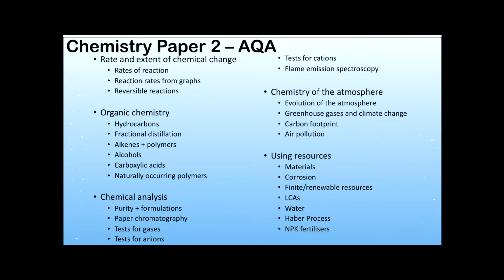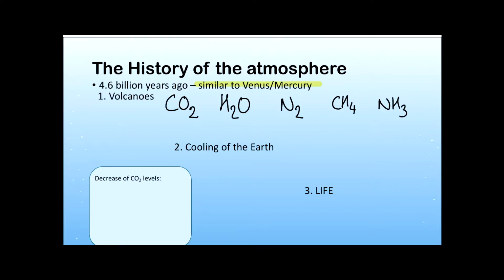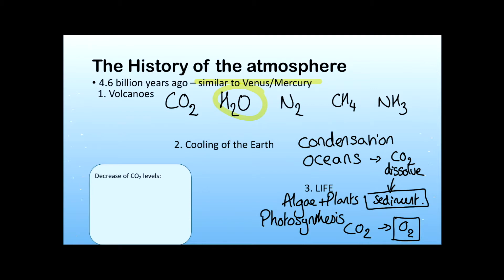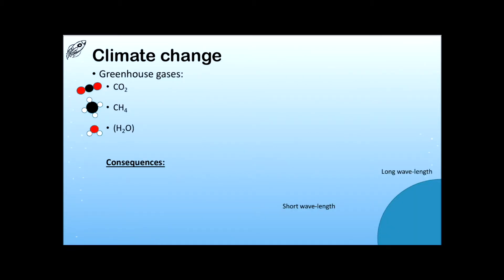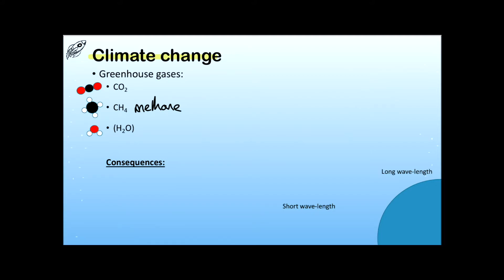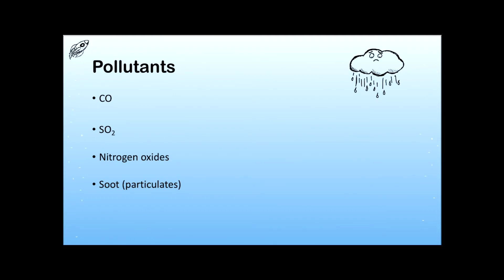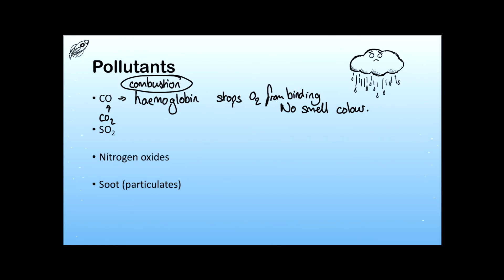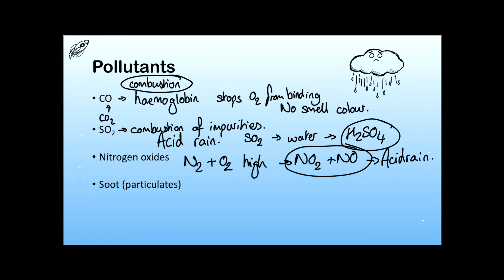Chemistry of the Atmosphere - AQA GCSE Chemistry Paper 2 (2020)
A quick overview of the topic "Chemistry of the atmosphere". It will cover the history of the atmosphere, climate change, and pollutants. Hope it helps you in preparation for your tests/mocks/exams! Thanks! Nick